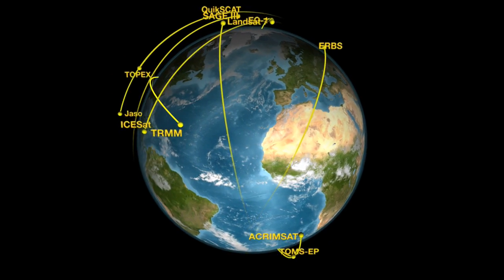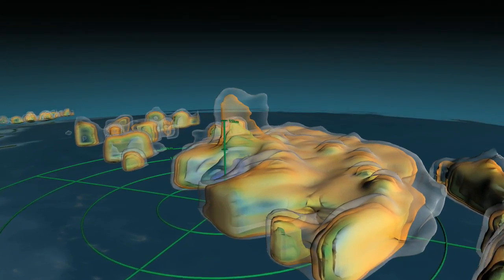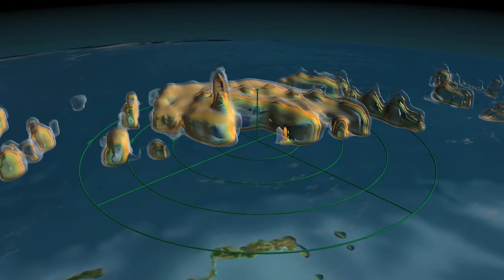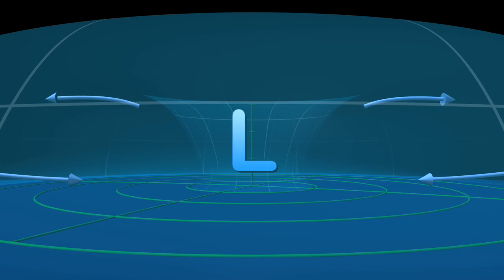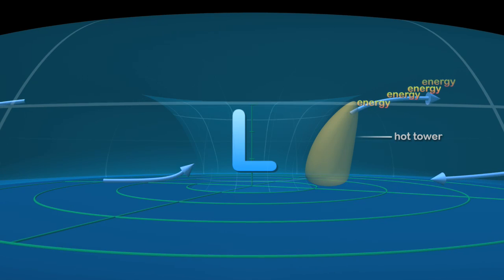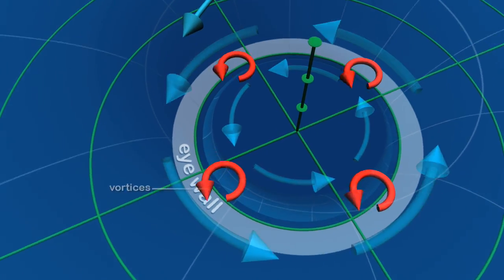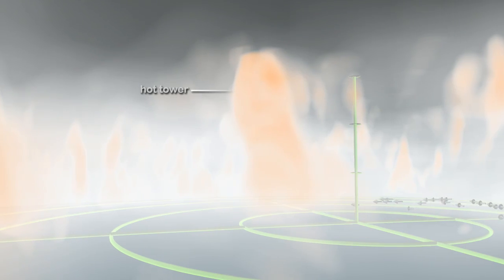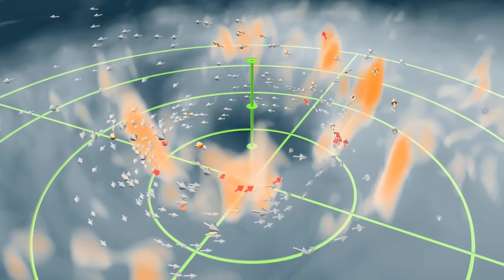Hurricane Hot Towers - NASA's Tropical Rainfall Measuring Mission (TRMM)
Courtesy: NASA/Goddard Space Flight Center Scientific Visualization Studio

'Towers in the Tempest' is a narrated animation that explains recent scientific insights into how hurricanes intensify. This intensification can be caused by a phenomenon called a 'hot tower'. For the first time, research meteorologists have run complex simulations using a very fine temporal resolution of 3 minutes. Combining this simulation data with satellite observations enables detailed study of 'hot towers'. The science of 'hot towers' is described using: observed hurricane data from a satellite, descriptive illustrations, and volumetric visualizations of simulation data. The first section of the animation shows actual data from Hurricane Bonnie observed by NASA's Tropical Rainfall Measuring Mission (TRMM) spacecraft. Three dimensional precipitation radar data reveal a strong 'hot tower' in Hurricane Bonnie's internal structure. The second section uses illustrations to show the dynamics of a hurricane and the formation of 'hot towers'. 'Hot towers' are formed as air spirals inward towards the eye and is forced rapidly upwards, accelerating the movement of energy into high altitude clouds. The third section shows these processes using volumetric cloud, wind, and vorticity data from a supercomputer simulation of Hurricane Bonnie. Vertical wind speed data highlights a 'hot tower'. Arrows representing the wind field move rapidly up into the 'hot tower, boosting the energy and intensifying the hurricane. Combining satellite observations with super-computer simulations provides a powerful tool for studying Earth's complex systems.